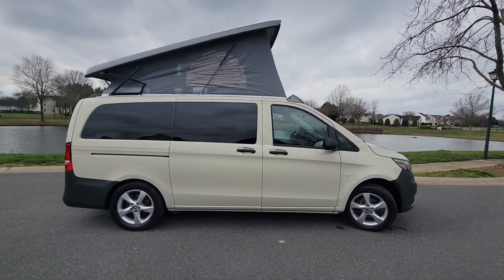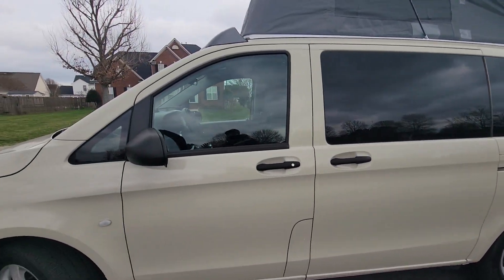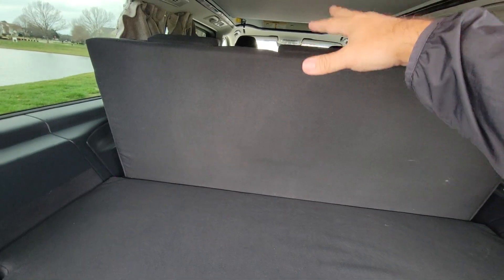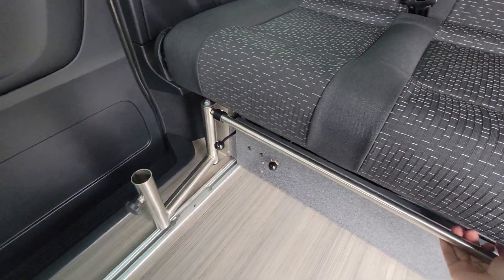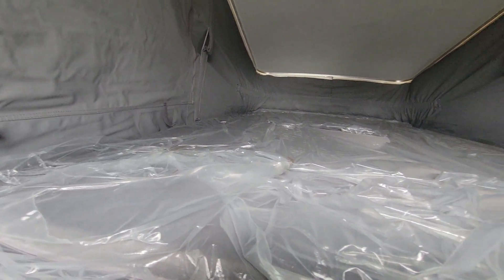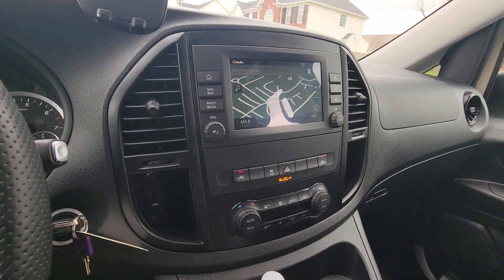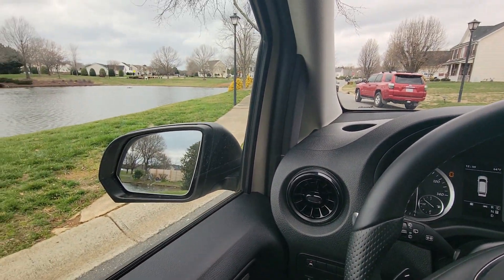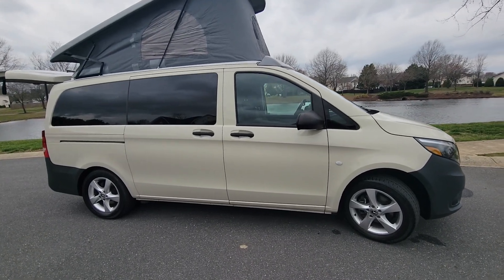2021 Mercedes Metris pop up camper rv van for sale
2021 Mercedes Metris pop up camper conversion  van. clean title only 13k miles! mint condition inside and out